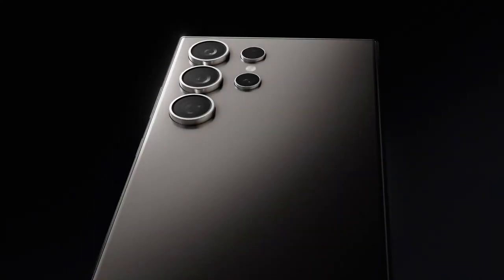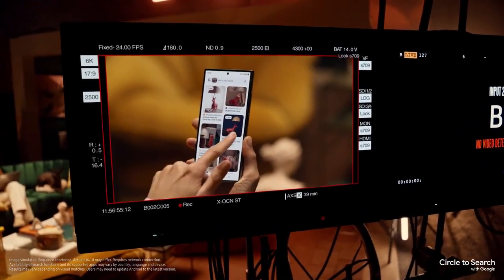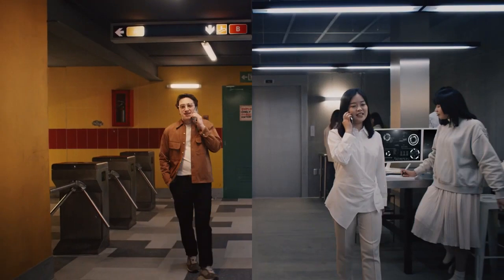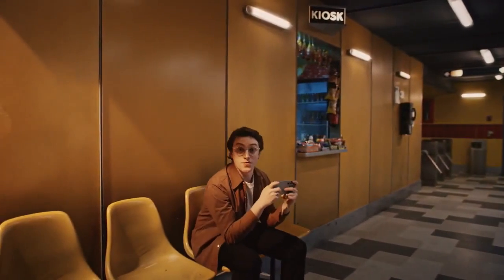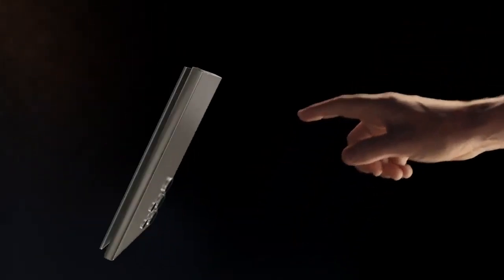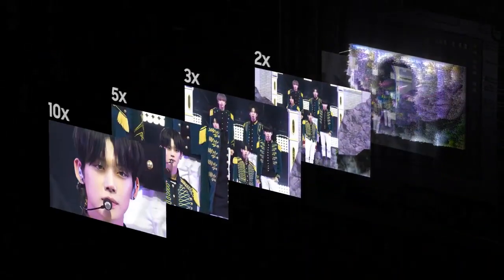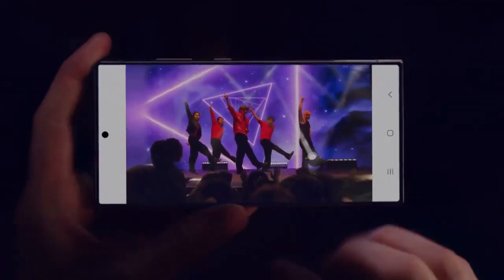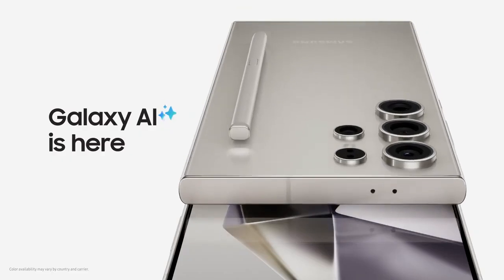The Epic Demo of Galaxy AI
Welcome to the era of mobile AI. With the Galaxy S24 Series in your hands, you can unleash whole new levels of creativity, productivity and possibility – starting with the most important device in your life. Your smartphone.

• Circle it, find it. Just like that.
A new way to search is here with Circle to Search. While scrolling your fav social network, use your S Pen or finger to circle something and get Google Search results.
Stumbled upon a photo of a backpack so beautiful that you just have to know what it is? Circle it and ta-da, you’ll get Google Search results. Now you can quickly get an answer without leaving your feed.

• Live Translate. The easiest way to communicate.
Thanks to Live Translate, now you can get real-time interpretation while you’re on the phone. Break down language barriers like never before – even through messaging. Reply back in your own language – it’ll get translated on their end too.

• Resize it, retouch it. Just like that.
Something out of place? Just move it in post. New AI-powered editing options let you get the photo you wanted, like relocating objects and intelligently filling in the paces they left behind.

-- Video Contents --
0:00 - Introduction
0:16 - The Epic Demo
0:21 - Demo 1 - Circle to Search
0:51 - Demo 2 - Live Translate
1:16 - Demo 3 - AI Processor
1:50 -  Demo 4 - Titanium Toughness
2:12 - Demo 5 - Camera